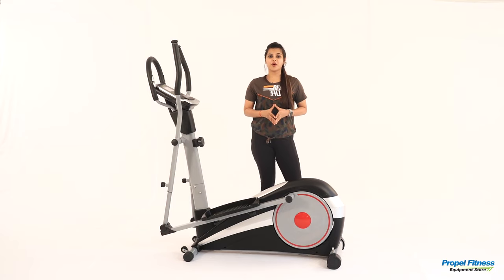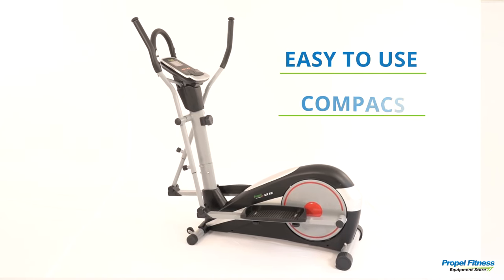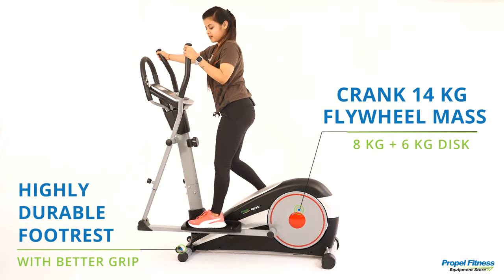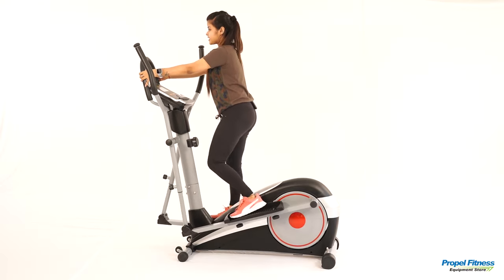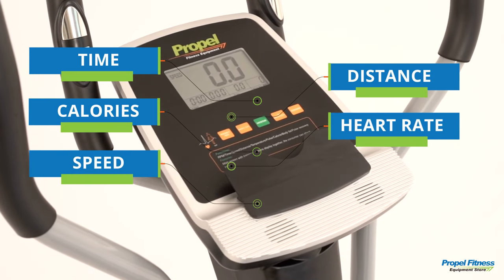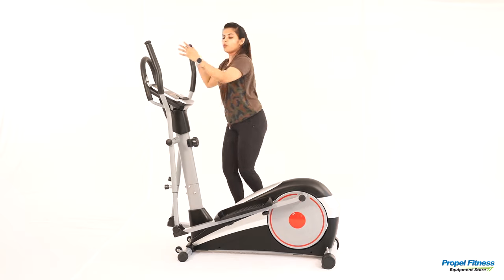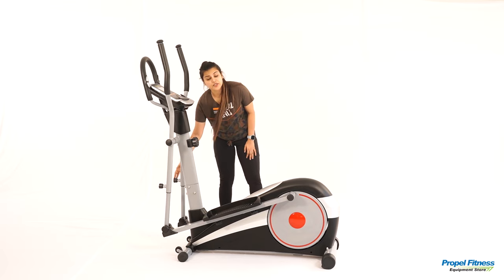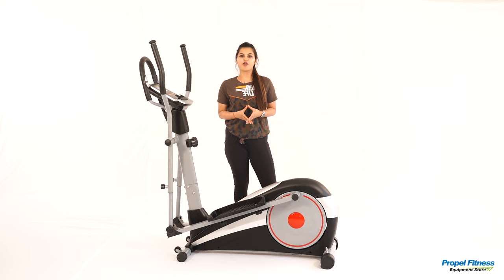Propel Cross Trainer for upper body , lower body and full body workouts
CX 83i is a good  cross trainer, you will have a good total body workout using this cross trainer. It also has an LCD Display which shows Time, Speed, Distance, Pulse, Calories, RPM and you can set 15 levels of resistance